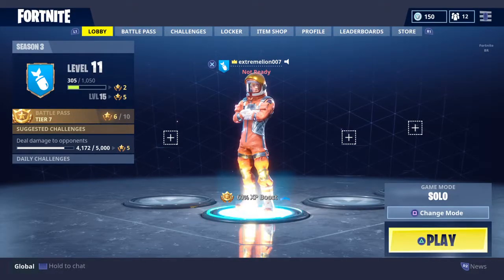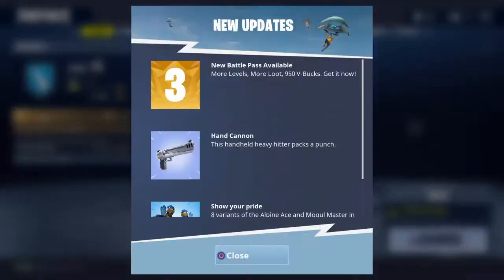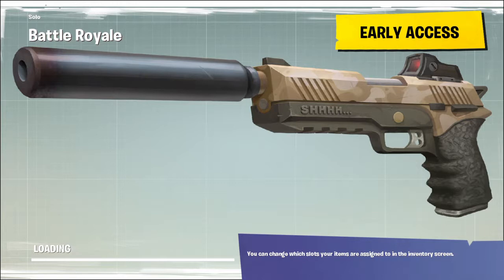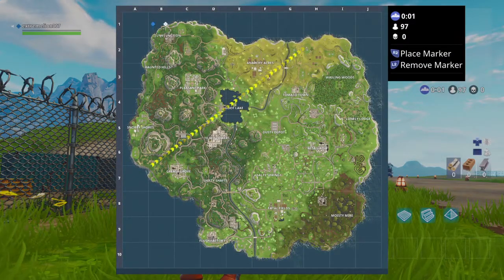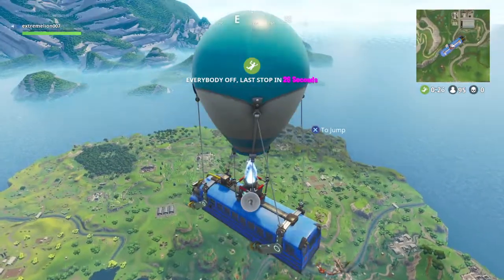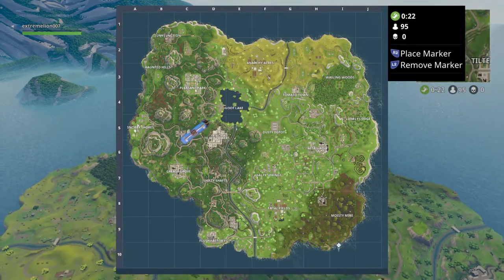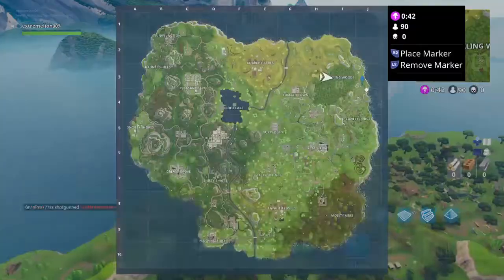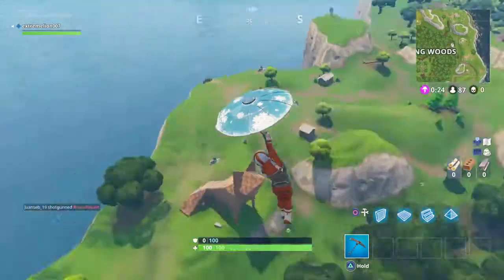Where to find the llama,fox and crab Fortnite